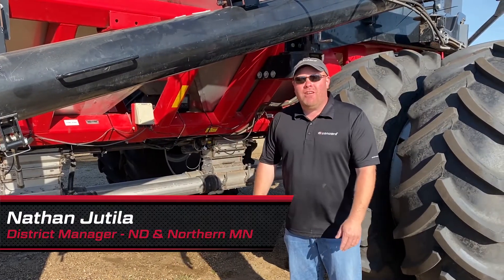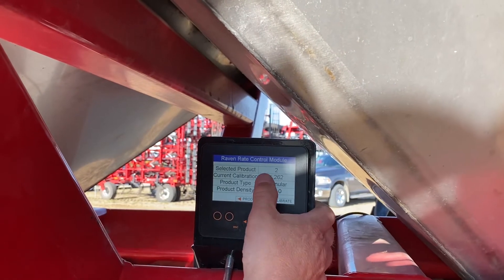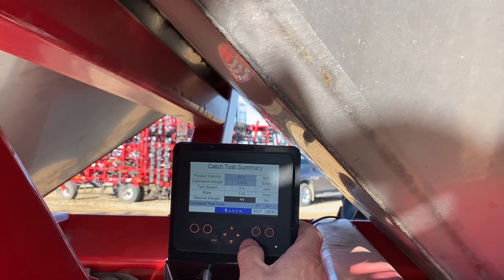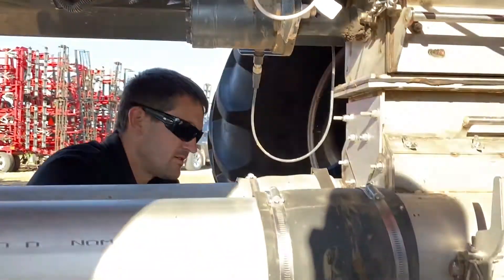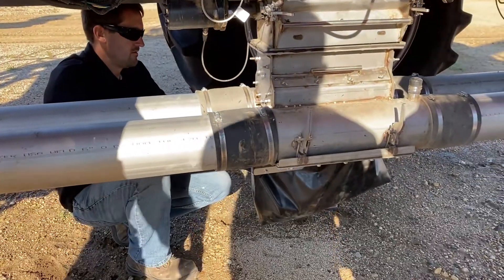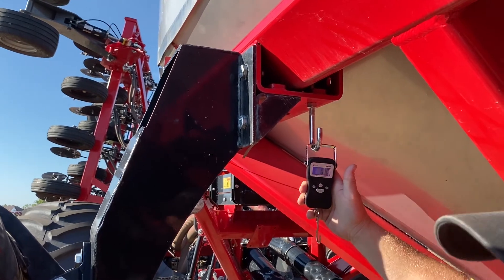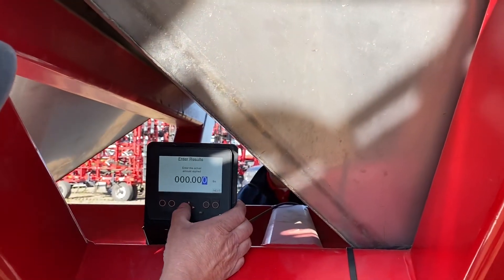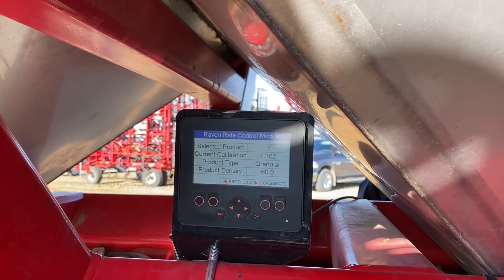Concord Air Cart Hydraulic Meter Calibration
How to calibrate the meters on a standard, hydraulically driven Concord Air cart.